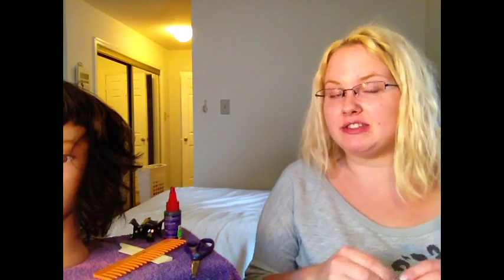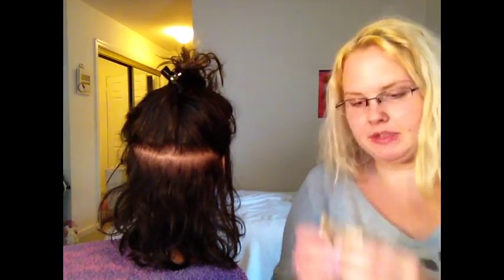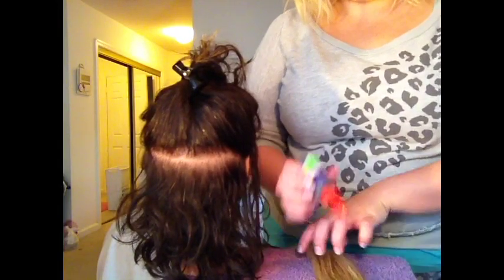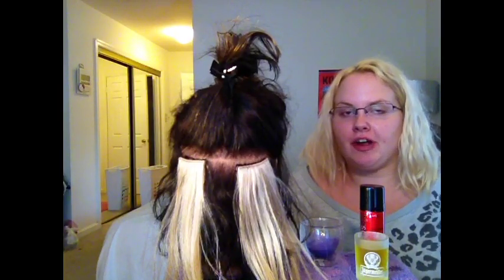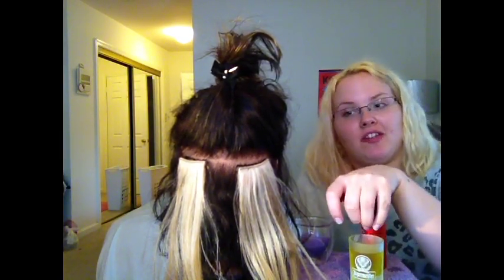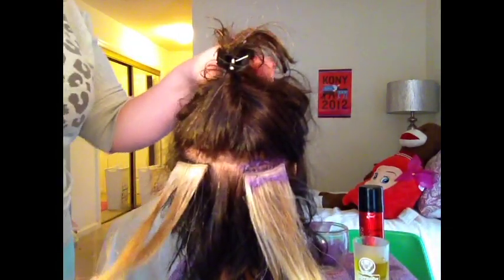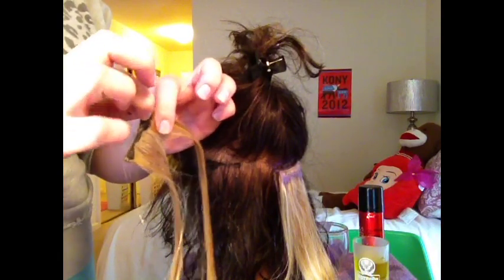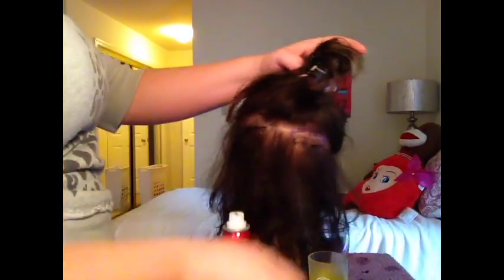how to apply and remove hair extensions (glue bonds)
how to glue in hair extensions and remove
im using brown bonding glue
how to easily remove hair glue in hair extensions
Hair extension removal (glue bonds) quick & easy